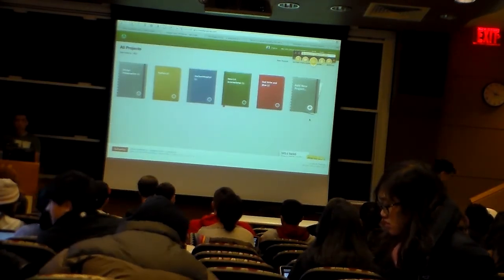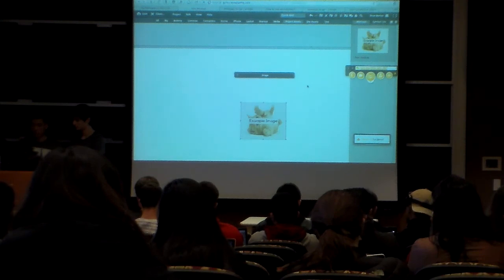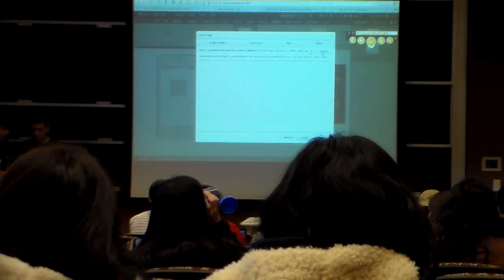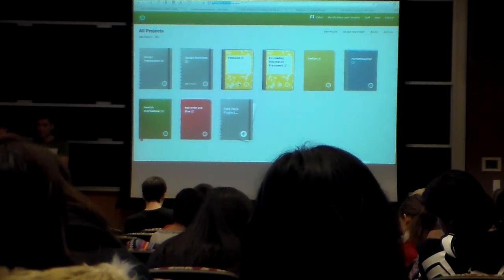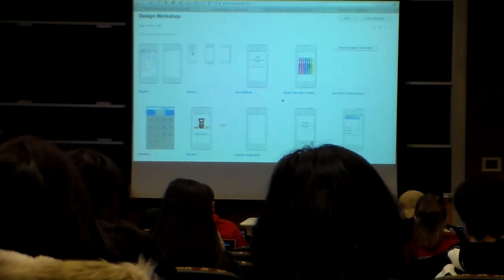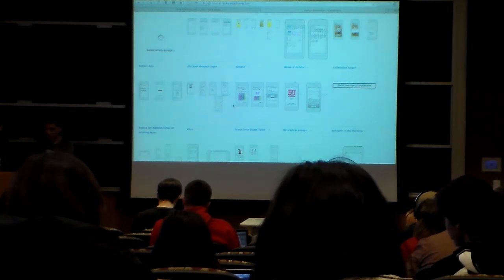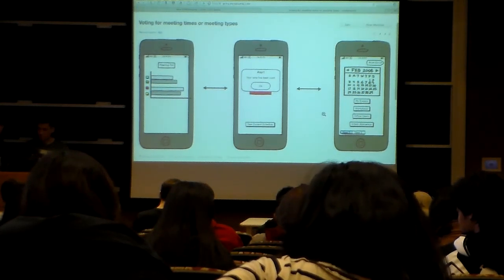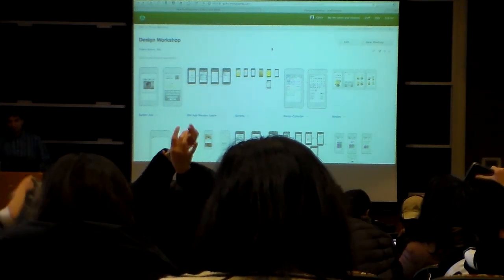Design Session 2 - Wireframing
This is the second design workshop for building mobile applications. In this lecture, the wireframing tool Balsamiq is introduced.

Presented by Brian Mulyadi and Calvin Chin